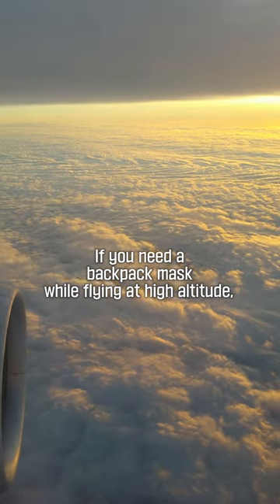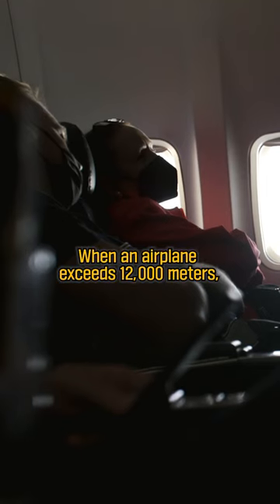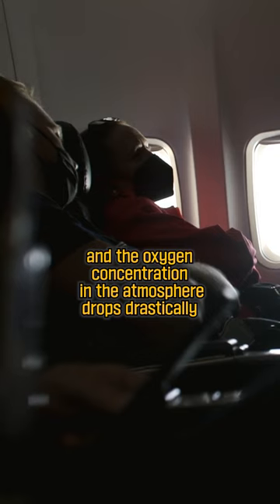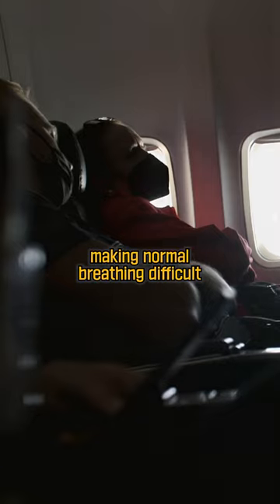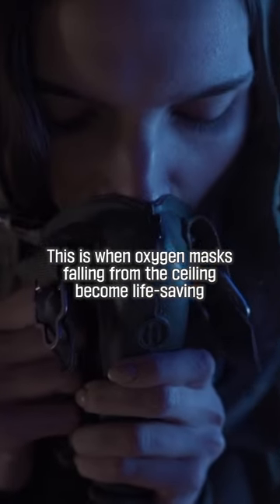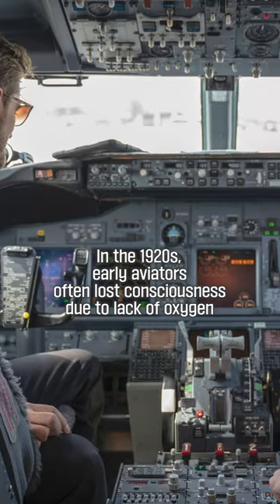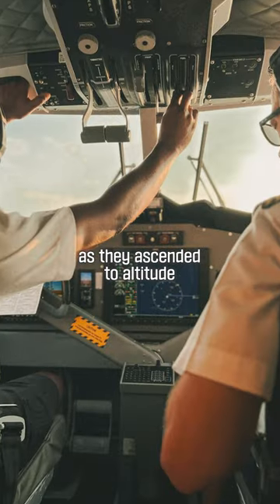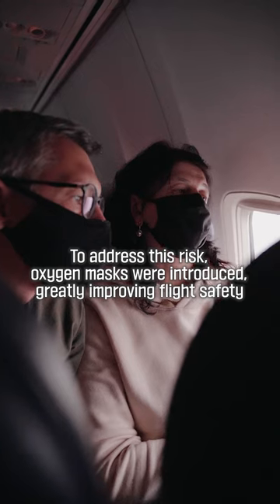Why do oxygen masks fall off on airplanes?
If you need a backpack mask while flying at high altitude, is it a backpack mask grade friend?